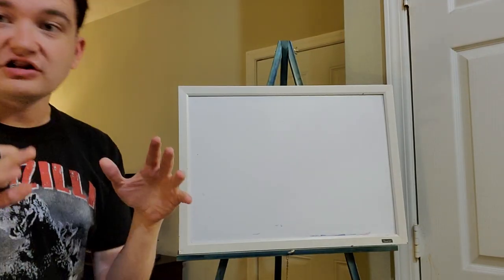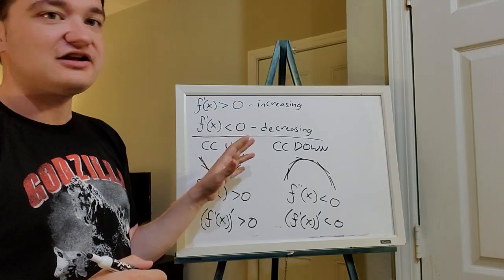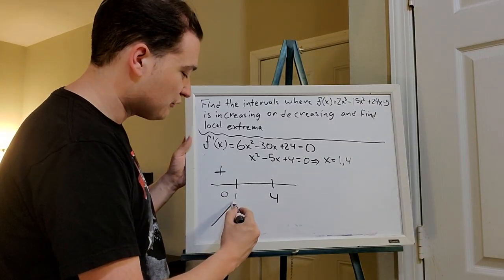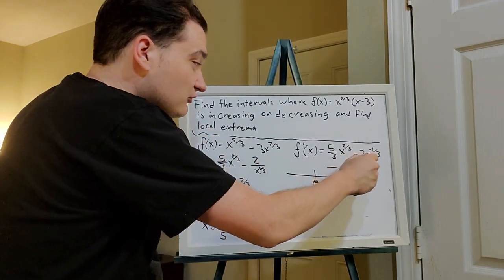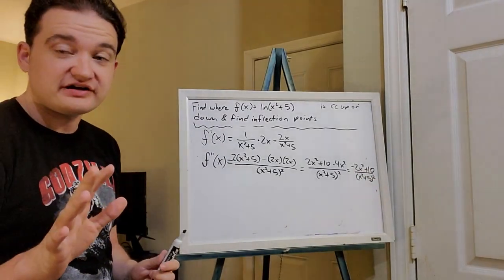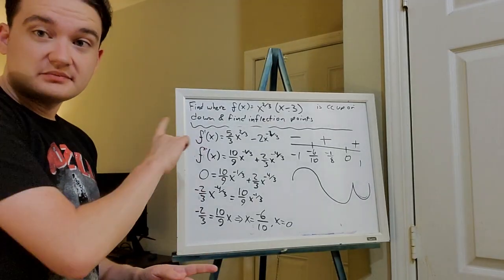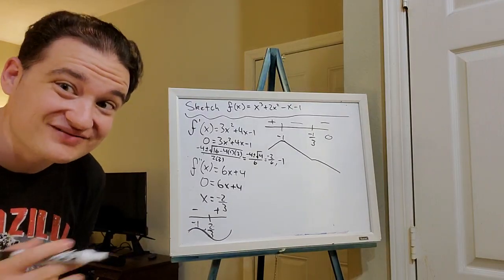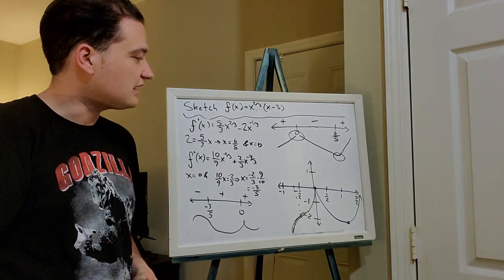Section 4.3 Practice Questions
Wherein I do a bunch of practice problems for the students in my Calculus I class.

0:00 Problem 1 and what Derivatives can tell Us
9:11 An example
11:46 Problem 2
21:00 Problem 3
28:51 Problem 4
31:51 Problem 5
35:26 Problem 6
44:24 Problem 7
53:24 Problem 8
58:51 I get to go to bed